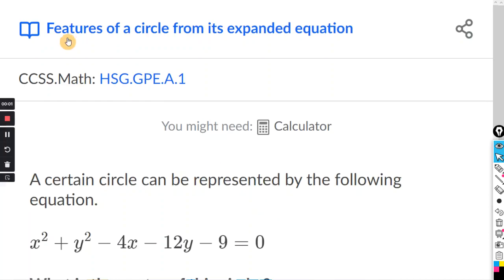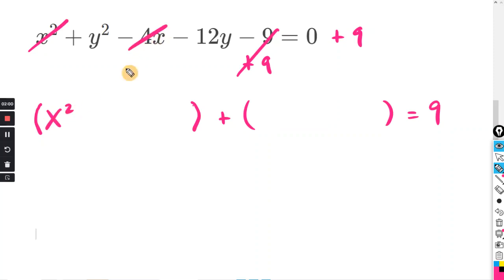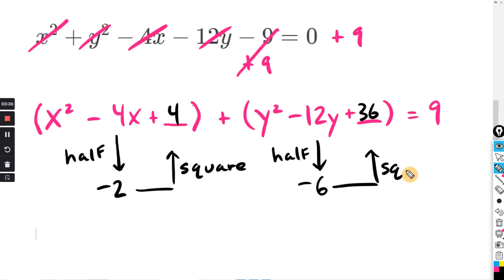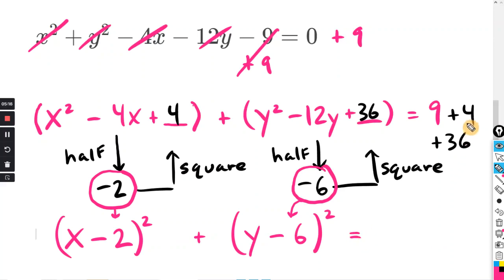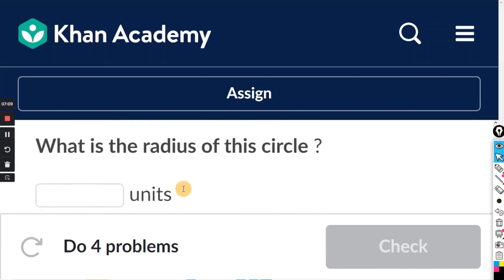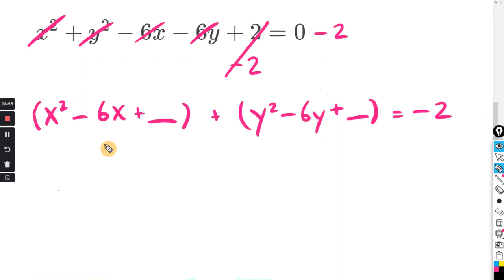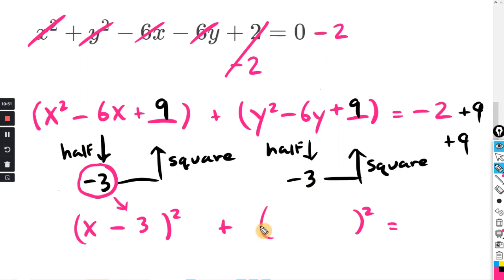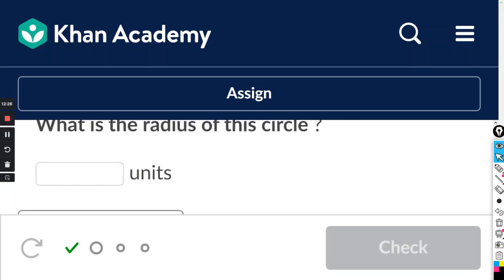Features of a circle from its expanded equation : Khan Academy